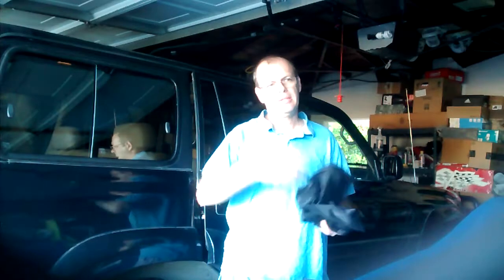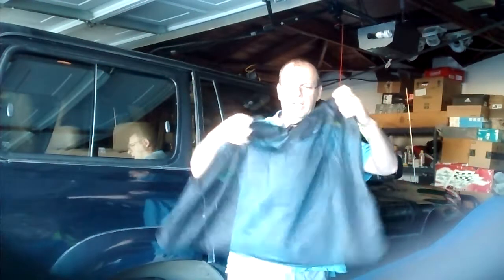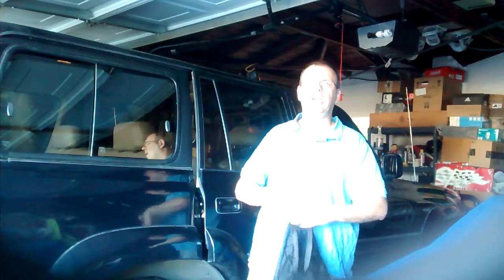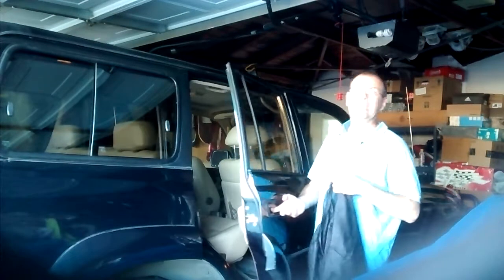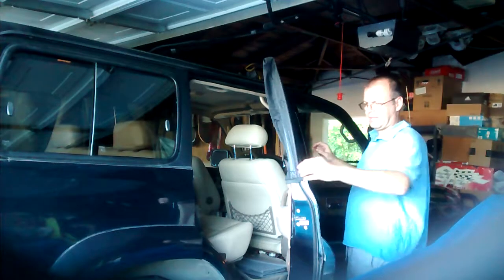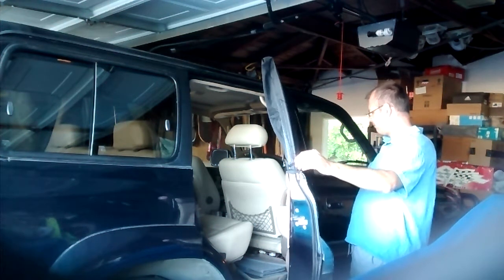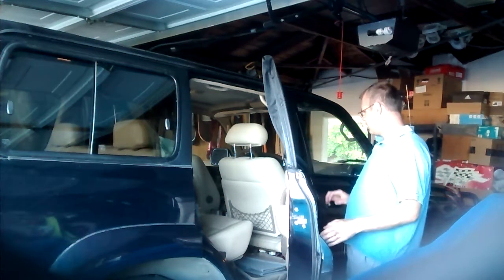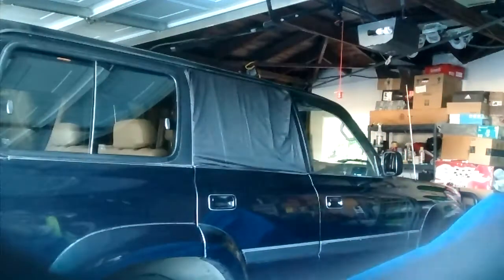Window socks. Product review.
Got those from a off road forum member. Really happy with them, work great.
Great to have for your Toyota Land Cruiser 80 series or 100 series when going off roading or overlanding. Keeps the bugs out.